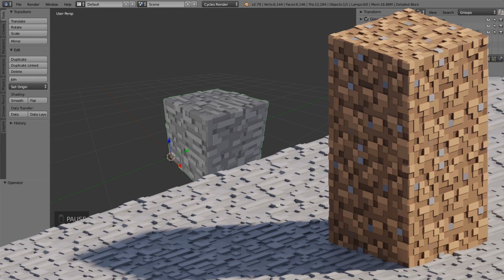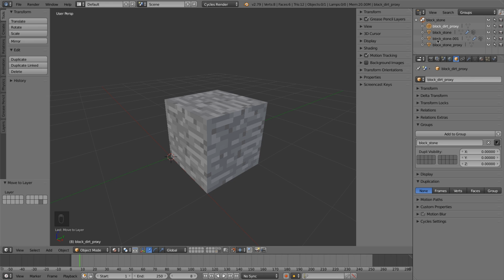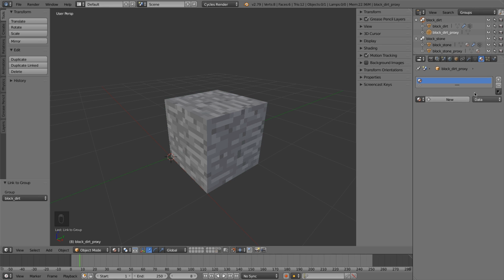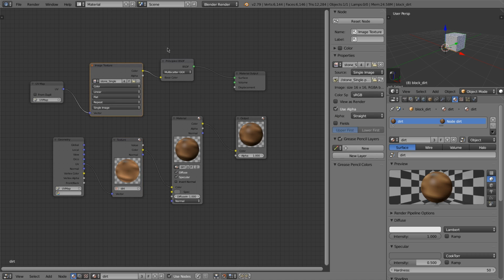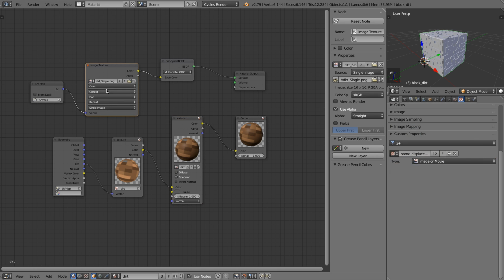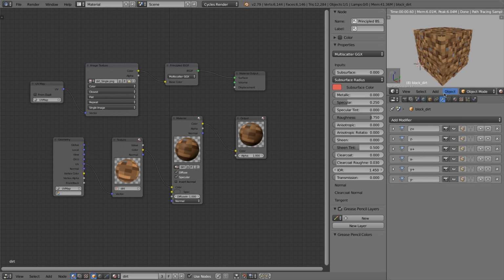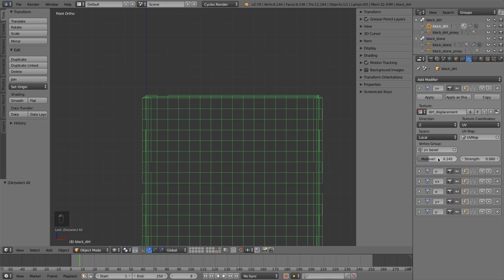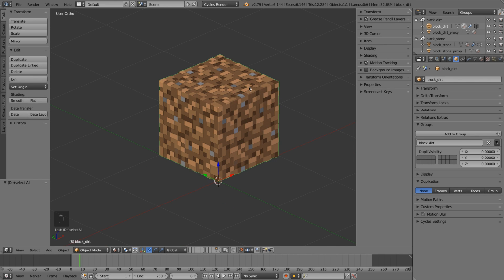Making a Minecraft Set in Blender (Part 5a) - Making Different Blocks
This Blender tutorial teaches how to use the stone block from the previous tutorials to make different blocks, specifically dirt. This will conserve memory and save time. This is the first video in a three part tutorial on making different materials from a single block mesh.

This is part of the Making a Minecraft Set in Blender series that may be found in the playlist below: